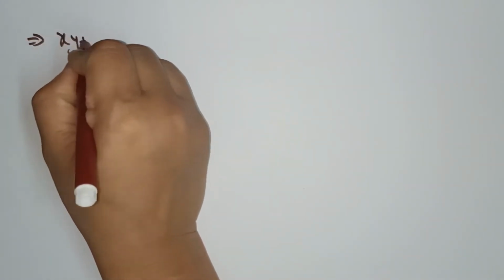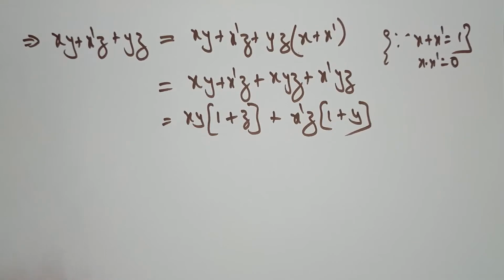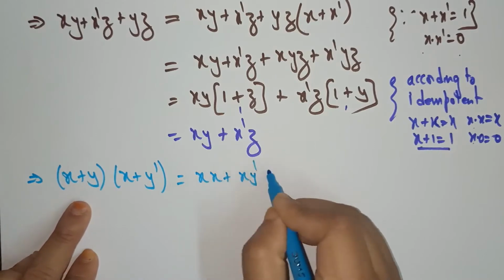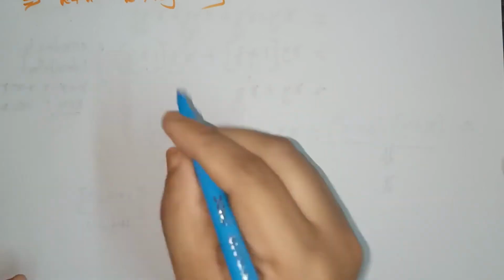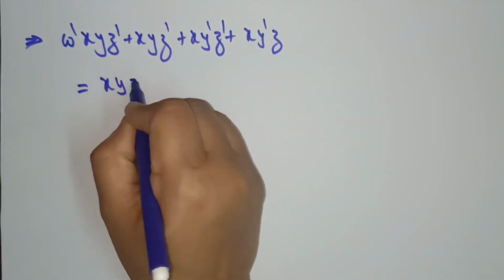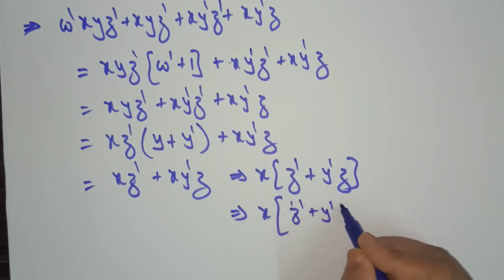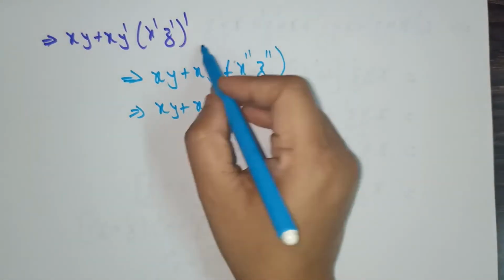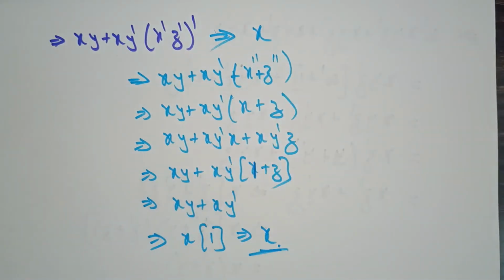Minimizing Boolean Functions | Lec-17 | Digital Logic | By BhanuPriya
Minimizing Boolean Functions